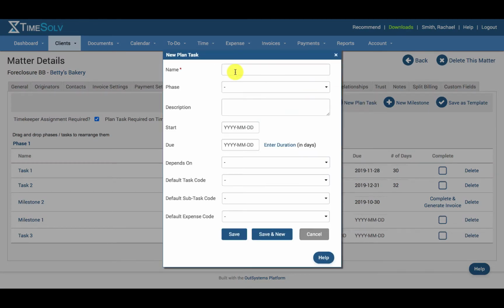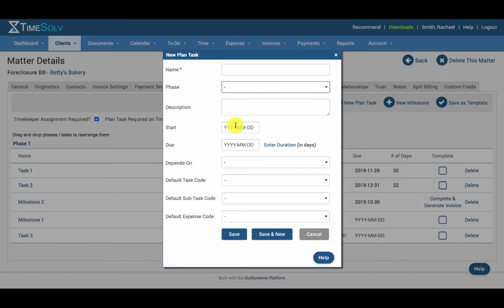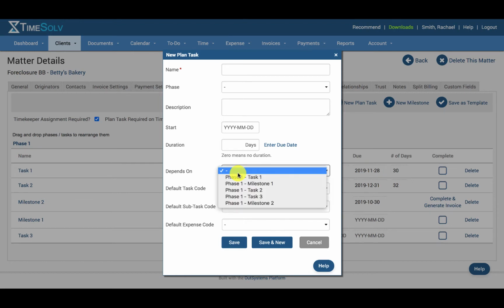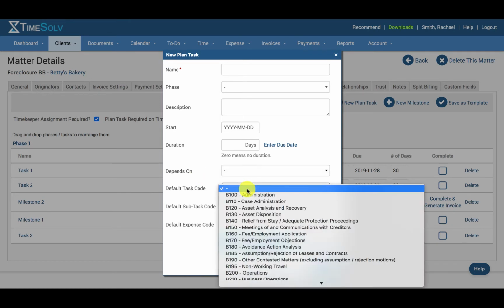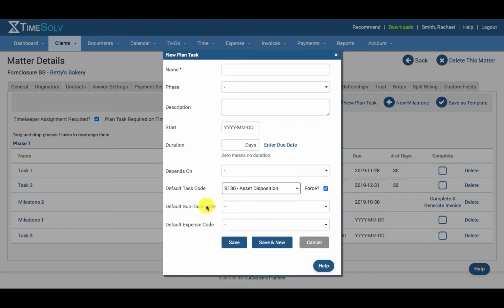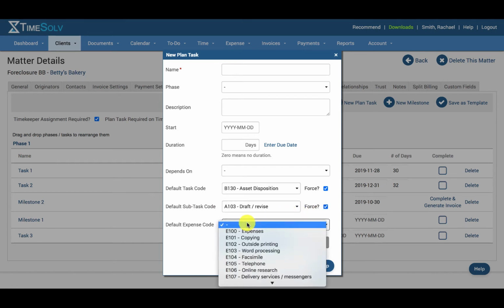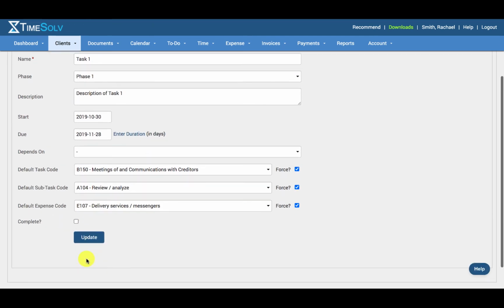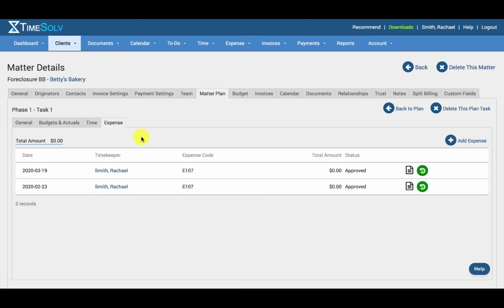Create a Matter Plan Task Help Tutorial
A video to show users how to create a Matter Plan Task.